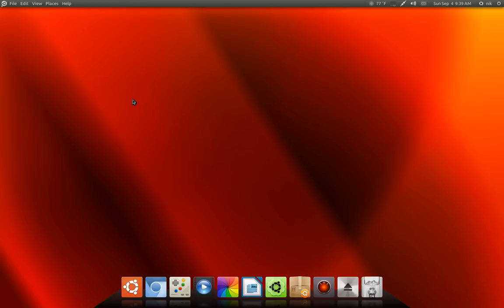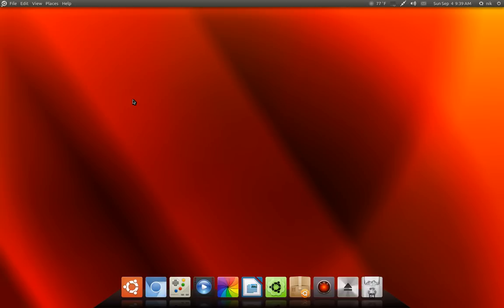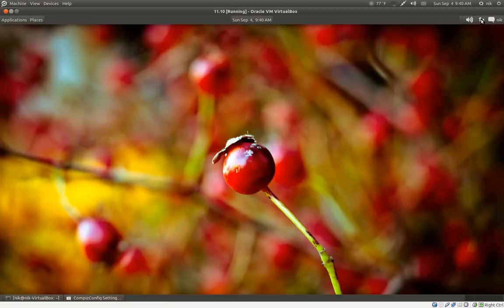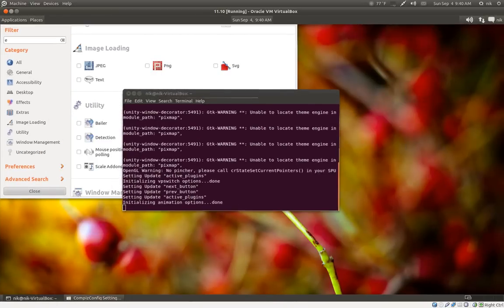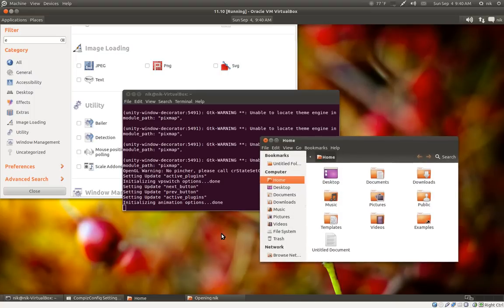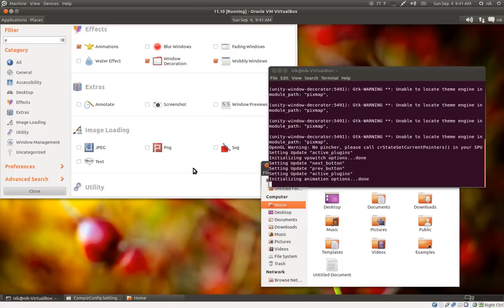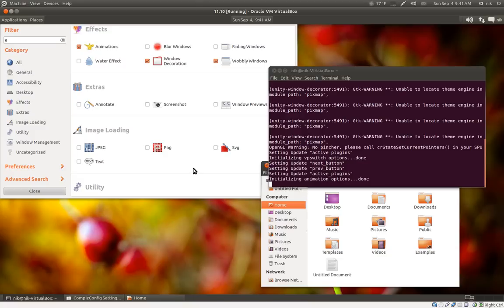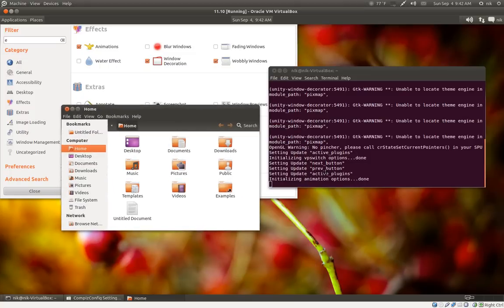Ubuntu 11.10 beta1 compiz classic desktop fallback mode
This is not a how to video just some thing i want to throw out there,,you can have a classic gnome2 ish desktop in ubuntu 11.10,,,, kinda lol